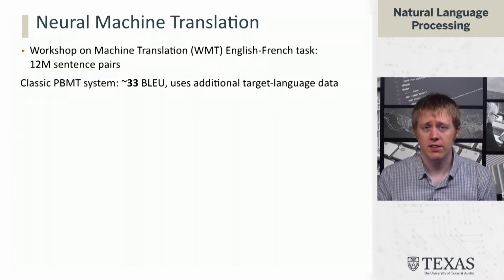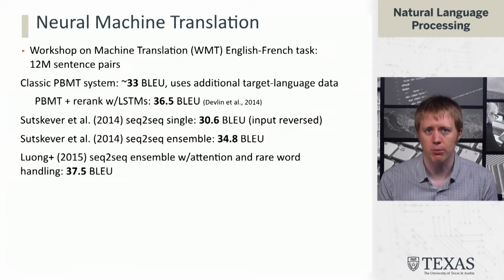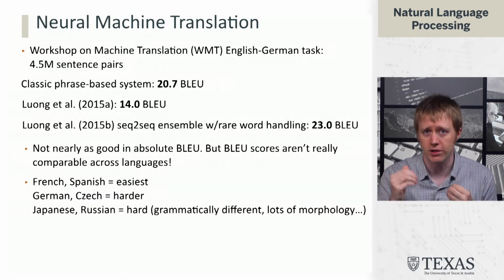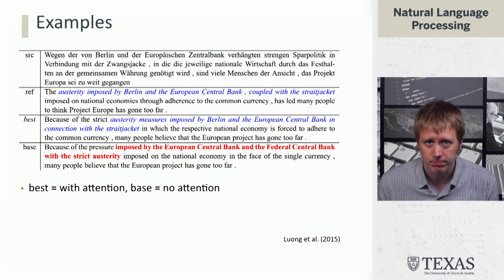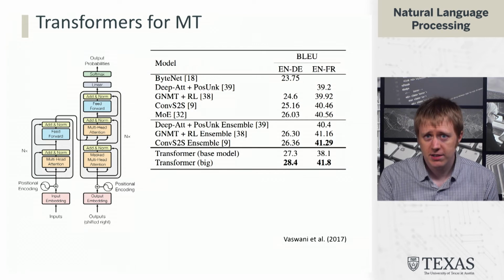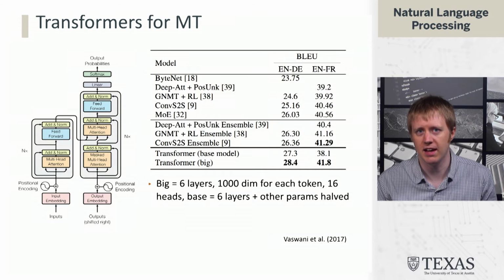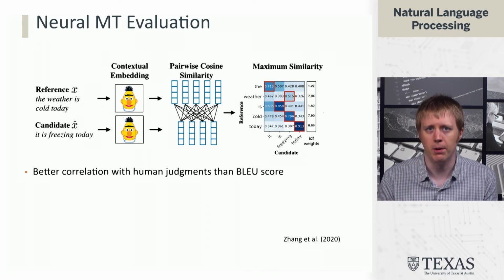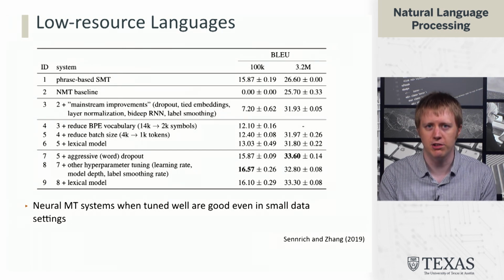Neural Machine Translation (Natural Language Processing at UT Austin)